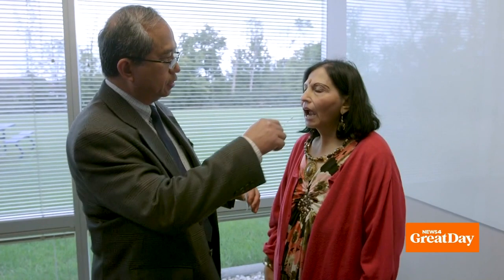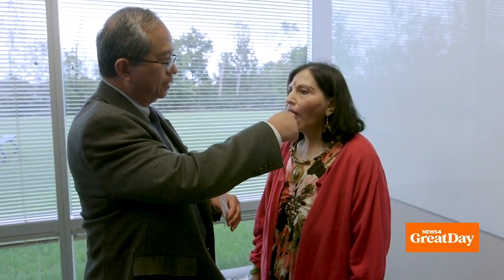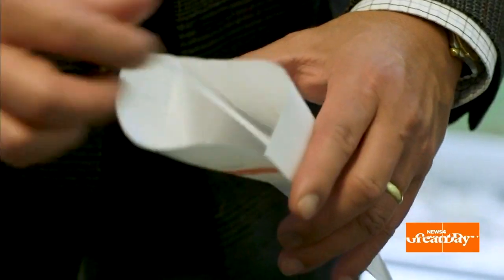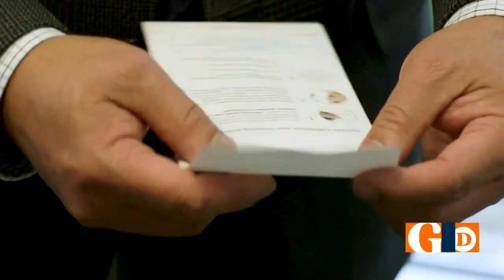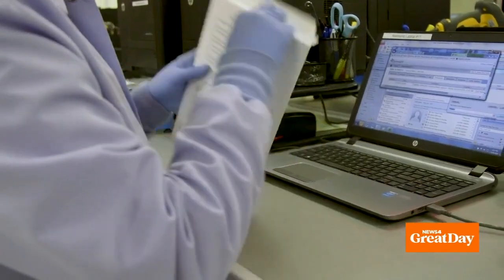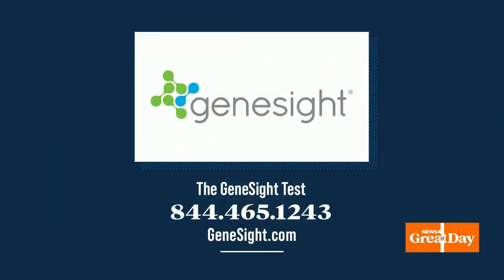The GeneSight Test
The GeneSight test is a genetic test that a doctor orders to help them understand how a patient’s genes may impact their outcomes with certain depression medications. The test is painless – it is a simple swab from the inside of the patient’s cheek. From there, the swab is sent to the GeneSight lab and the results tell the doctor which medications may require dose adjustments, may be less likely to work, or may have an increased risk of side effects based on their genetic makeup. for more information.